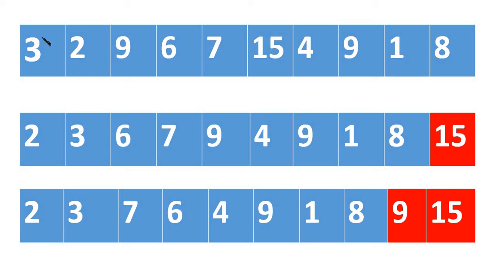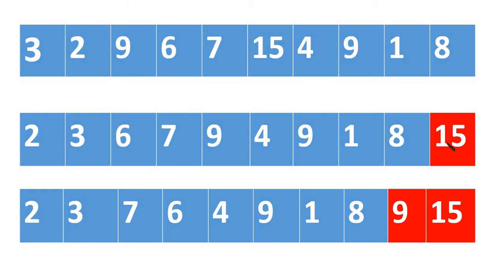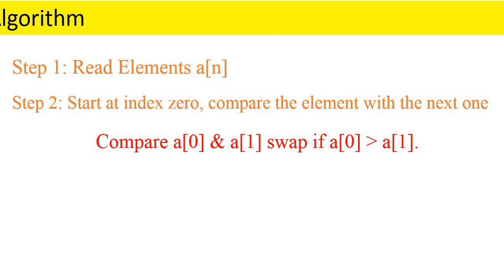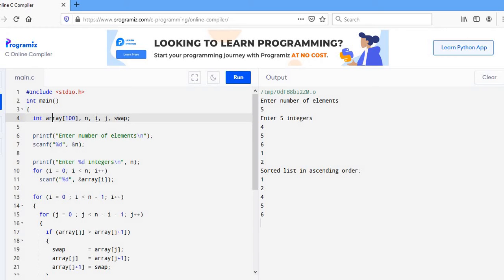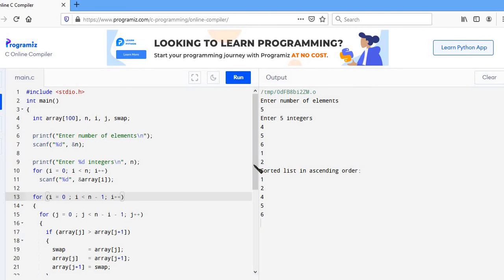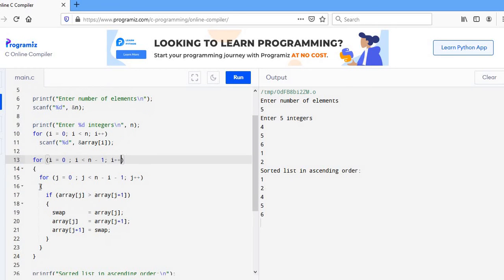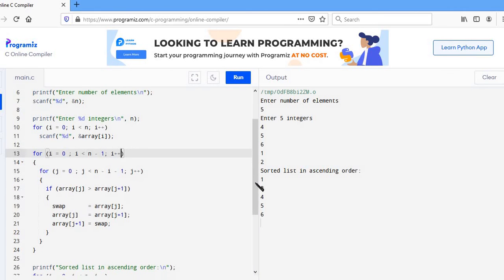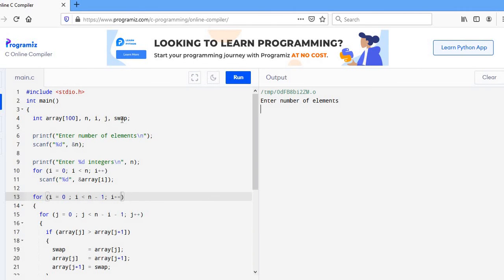C Program to demonstrate Bubble Sort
C Program to demonstrate Bubble Sort. This will be useful for BE and BCA Students.

Bubble Sort
BCS Students
BE Students
C Programs